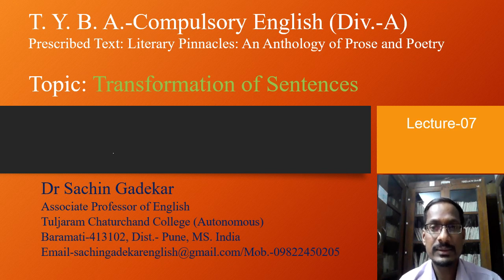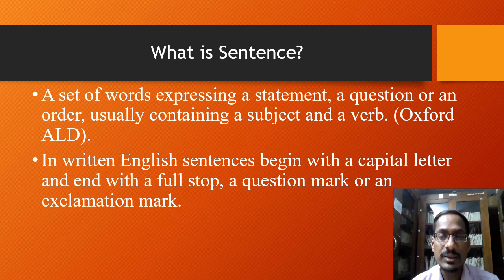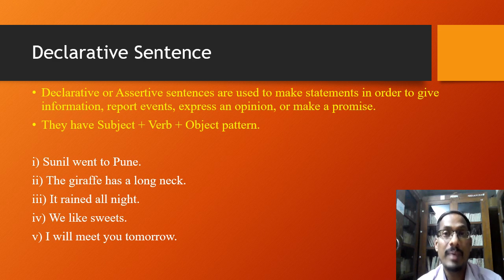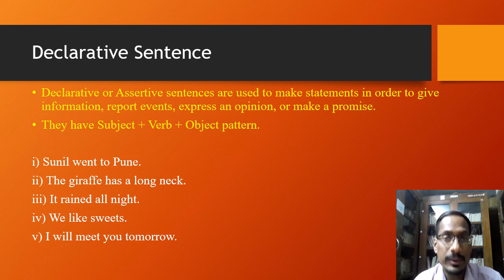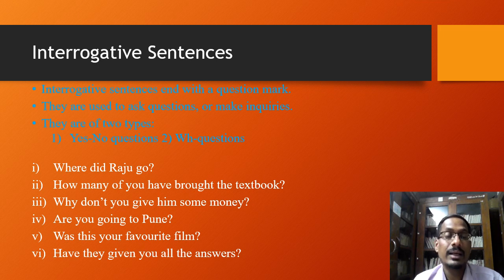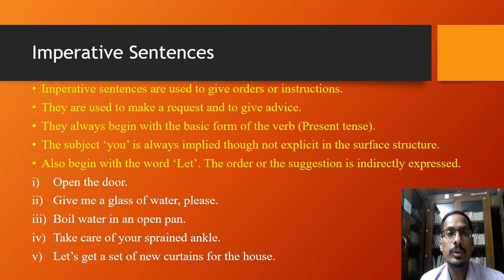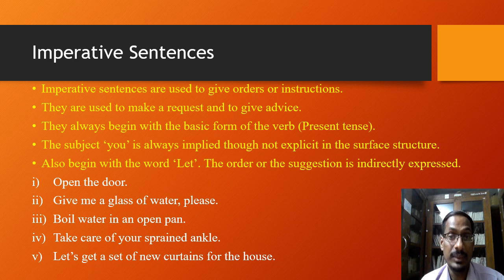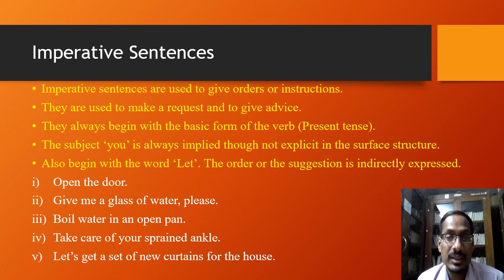Transformation of Sentences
What is Sentence?
A set of words expressing a statement, a question or an order, usually containing a subject and a verb. (Oxford ALD).
In written English sentences begin with a capital letter and end with a full stop, a question mark or an exclamation mark.
1) On the basis of the clauses:
Simple Sentence
Compound Sentence
Complex Sentence
Compound Complex Sentence
2) On the basis of the Function:
Declarative Sentence
Interrogative Sentence
Imperative Sentence
Exclamatory Sentence